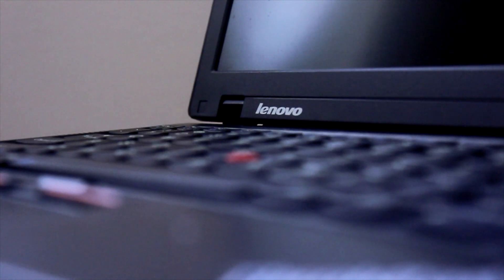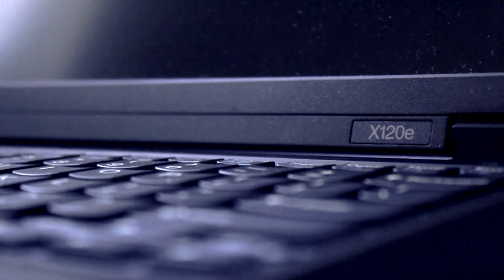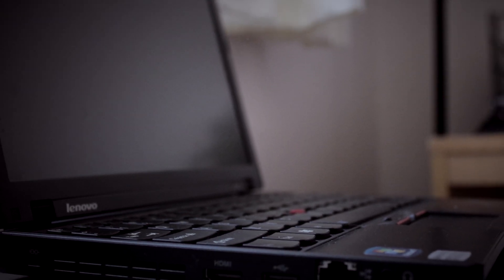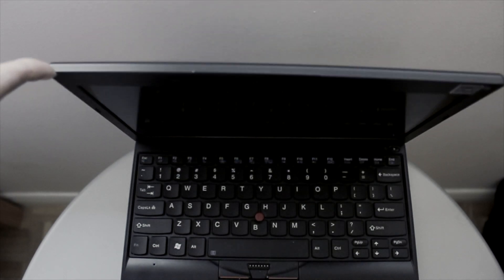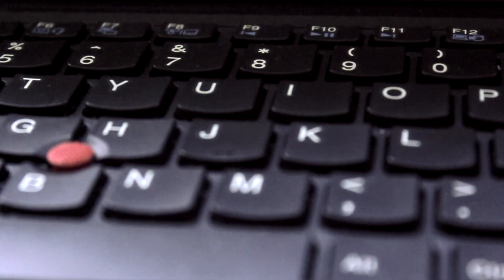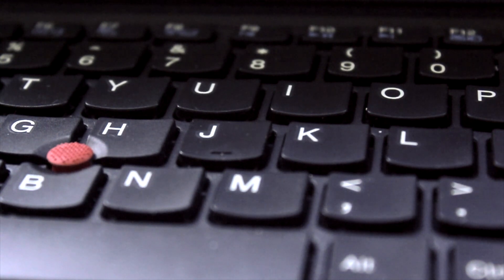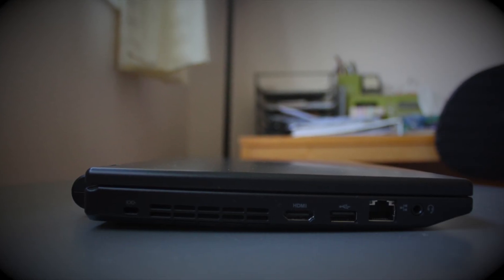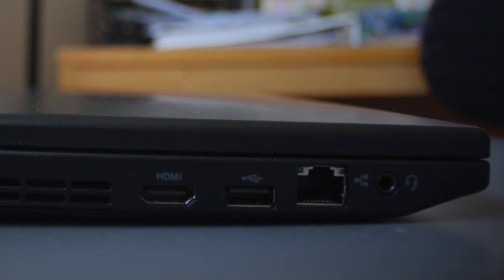First Impression: Lenovo Thinkpad x120e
Weeklytech123 is finally back for version 2.0 !
To kick of the new version of the channel, we have the first impression video on the Lenovo Thinkpad x120e.

Specs of Lenovo Thinkpad x120e:
-AMD Fusion Processor E-350 (1.6Ghz, 1MB L2, 1.0GHz FSB) 2.0GT/s
-2 GB DDR3
-320 GB Hard Disk Drive,7200rpm
-6 cell Li-Ion Battery 57 Whr